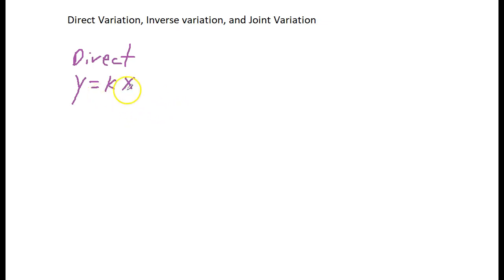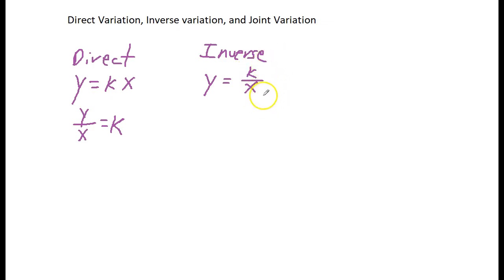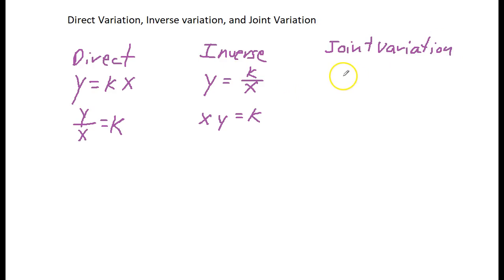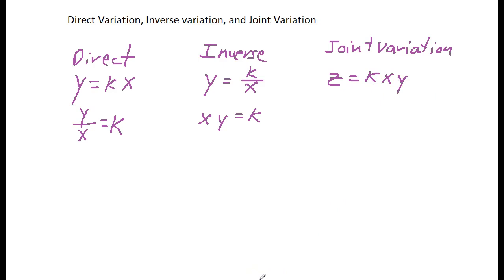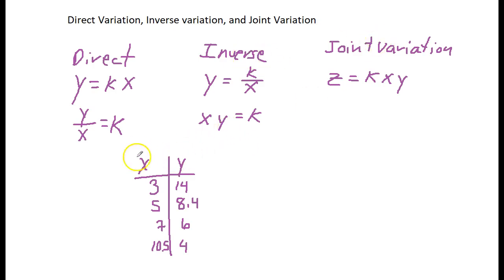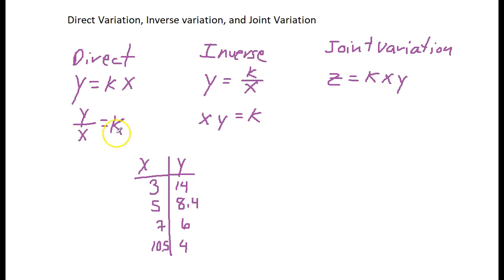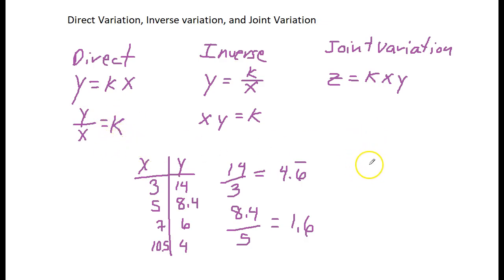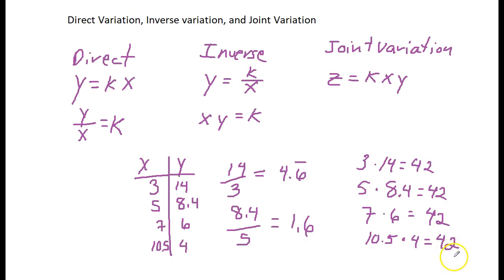Direct Variation, Inverse variation, and Joint Variation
To Know the difference between  Direct Variation, Inverse variation, and Joint Variation